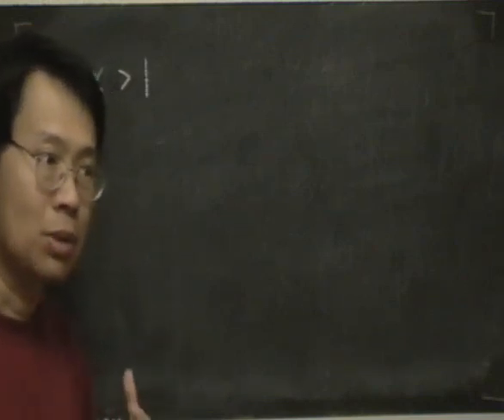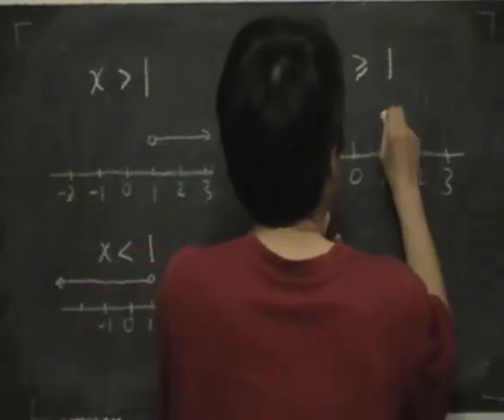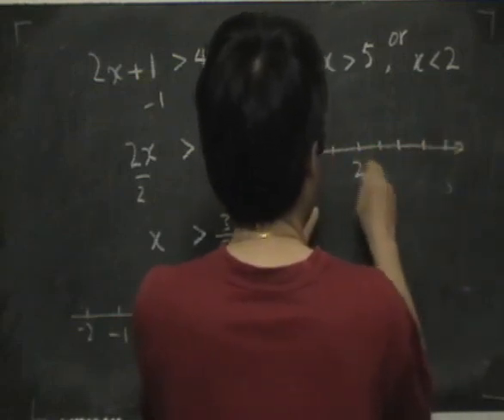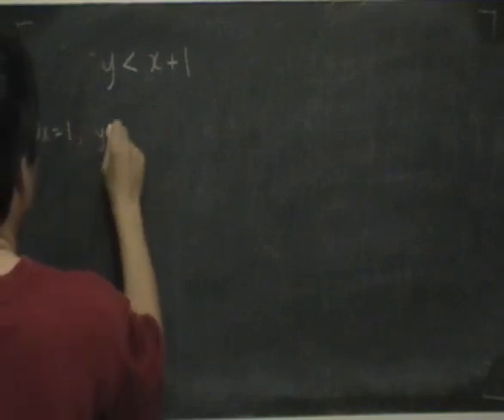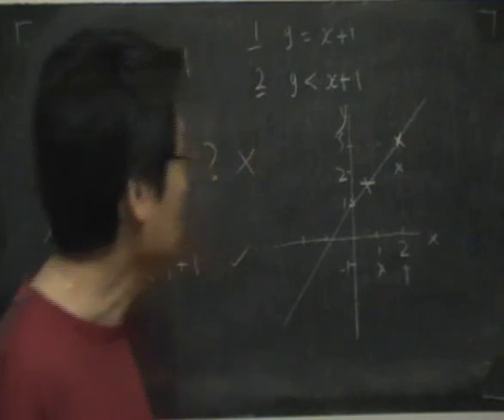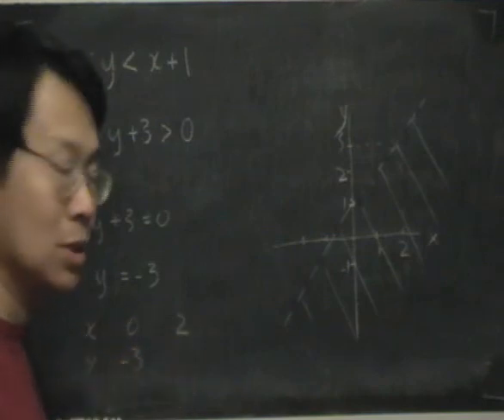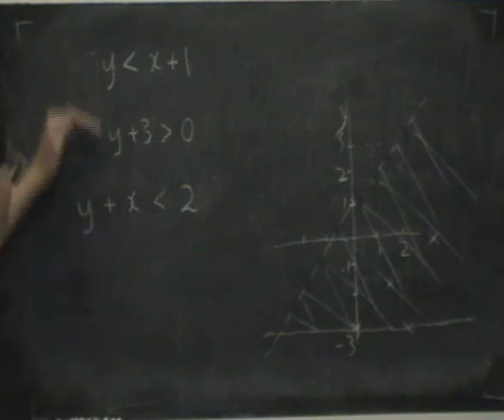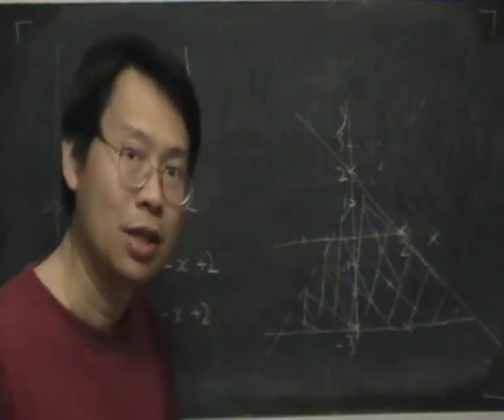O Level Math / High School - Algebra - Inequalities